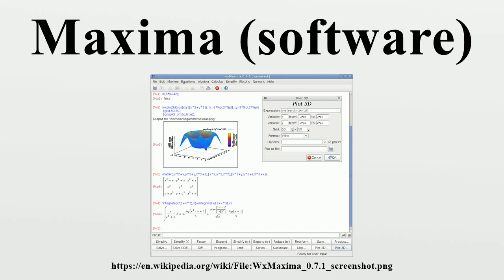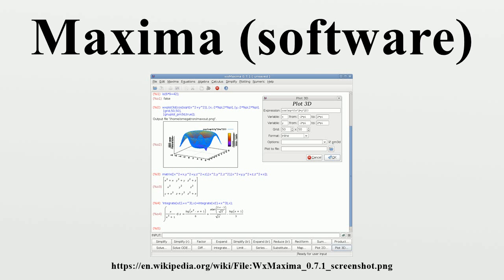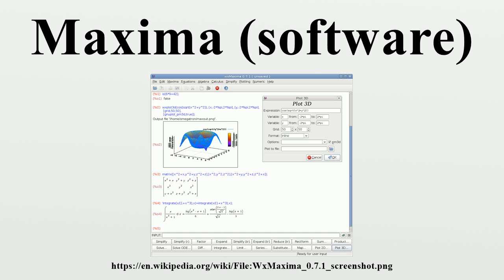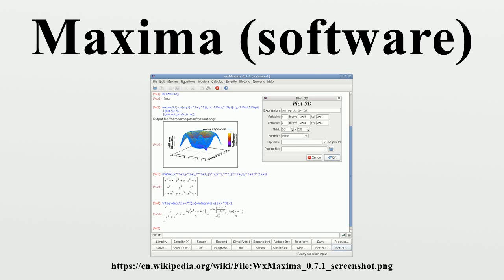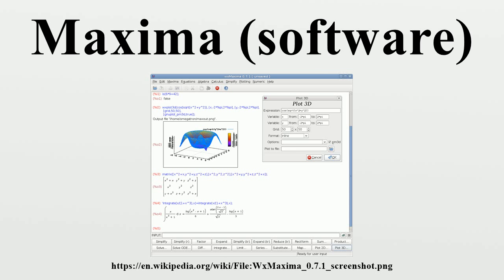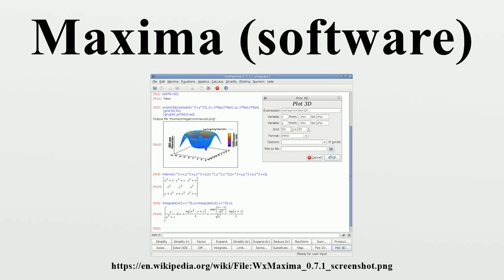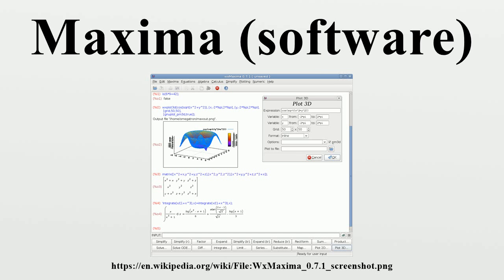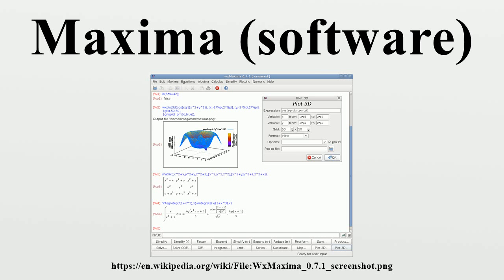Maxima (software)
Maxima is a computer algebra system based on a 1982 version of Macsyma.It is written in Common Lisp and runs on all POSIX platforms such as OS X, Unix, BSD, and Linux as well as under Microsoft Windows and Android.

Image-Copyright-Info
Author-Info:   Omegatron

Image-Copyright-Info